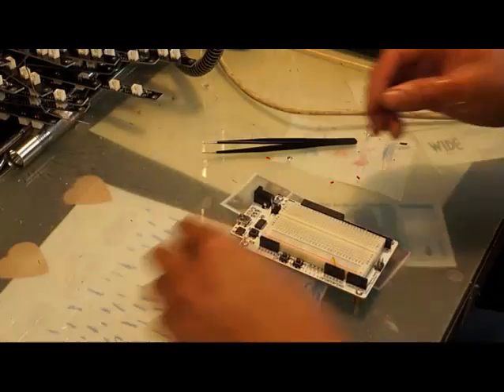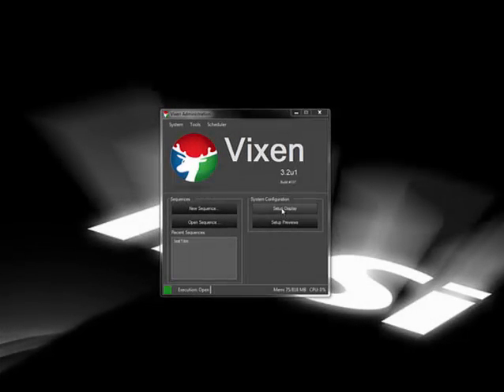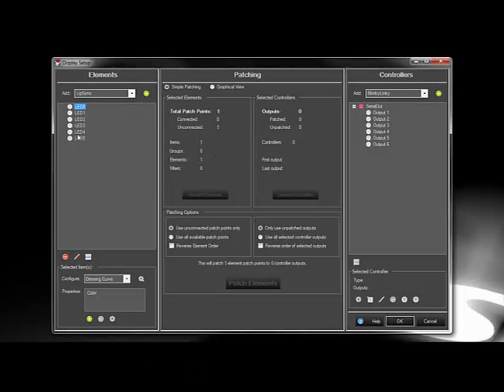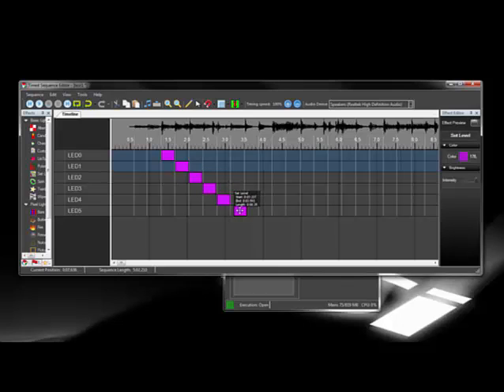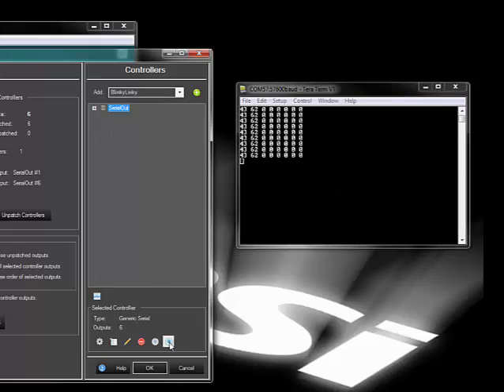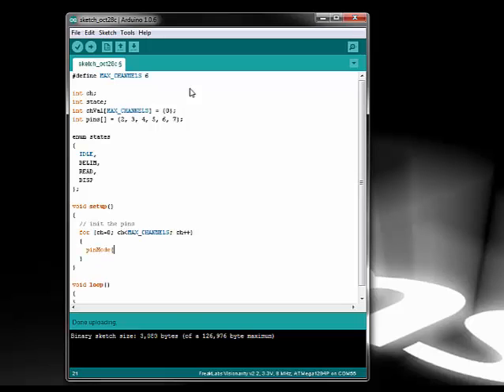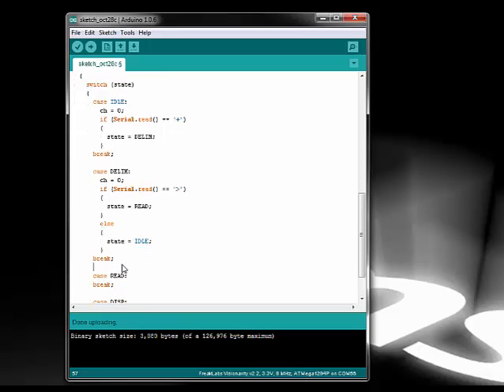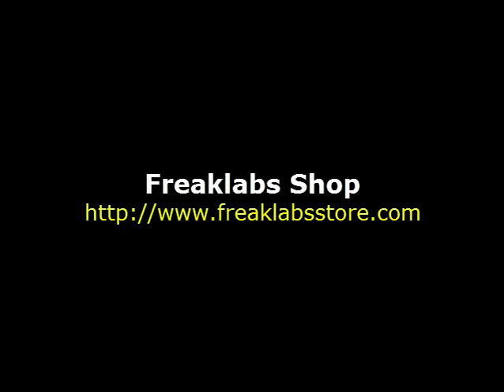Wireless Lighting Control with the Arduino and Vixen - Part 1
Timing Summary:
00:15 - Building the LED circuit on a breadboard
01:46 - Configuring Vixen software
03:40 - Setting up a new lighting sequence
05:12 - Inspecting sequencer serial output visually
07:08 - Writing Arduino sketch to decode sequencer data
10:28 - Testing lighting sequence on Arduino system

This is a video tutorial on wirelessly controlling lighting with Vixen and the Arduino. In Part 1, we learn how to configure the Vixen lights sequencer, sniff the output data, and then write software to decode the data into lighting triggers to turn on and off our LEDs using the Arduino compatible Fredboard.

You can see more examples of wireless lighting control that I've done using these principles here: